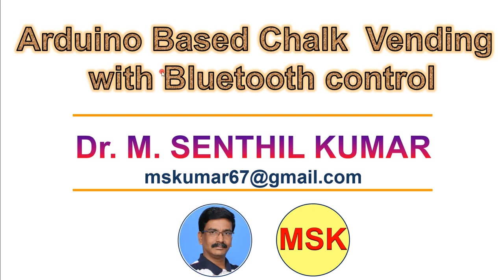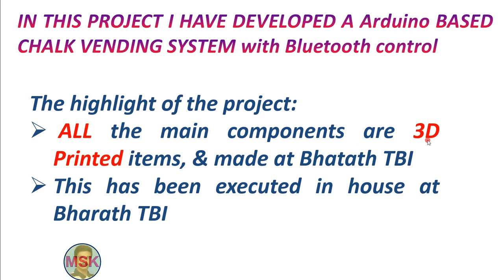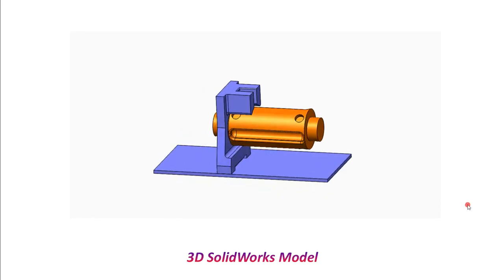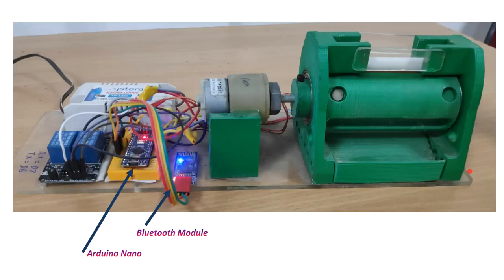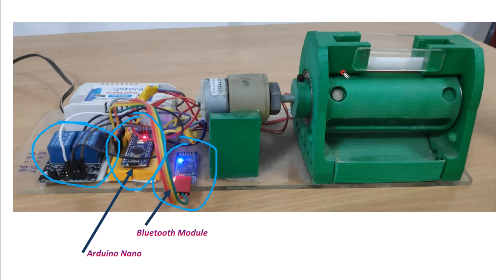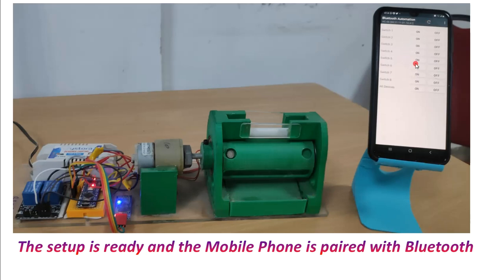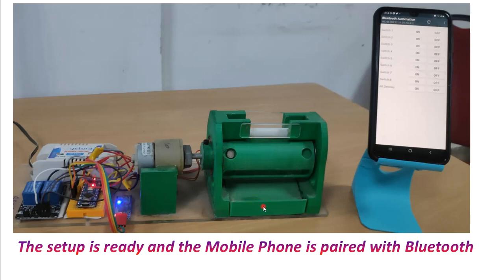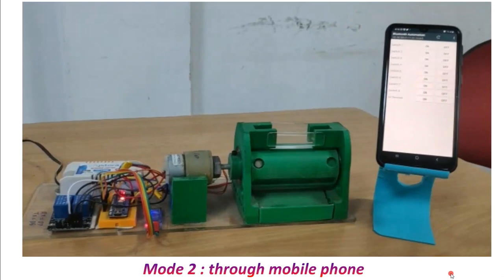IoT Based Chalk Vending Mc - 2023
This is a simple Chalk Vending system using Arduino & Bluetooth control. Here all the parts are made using 3D Printing facility available at Bharath TBI. And the entire project has been carried out in-house at Bharath TBI. Like this we have full capability to make the prototype / projects / products, irrespective of its size / complexity.